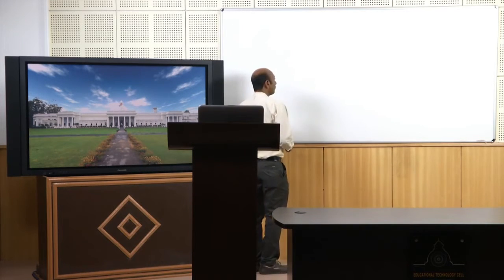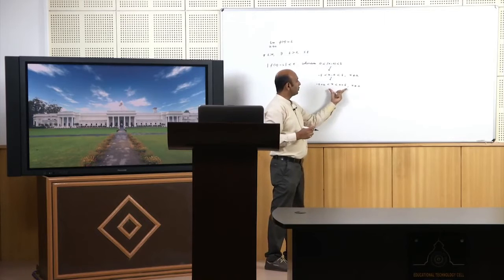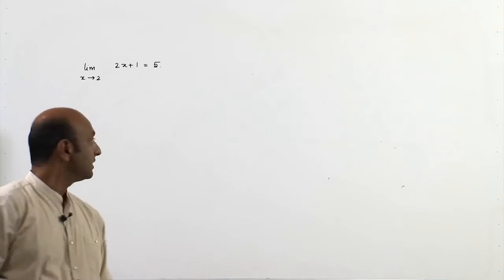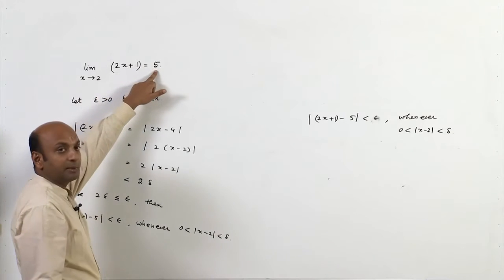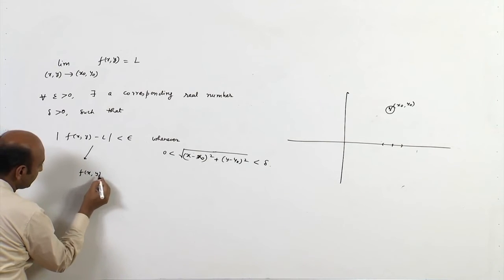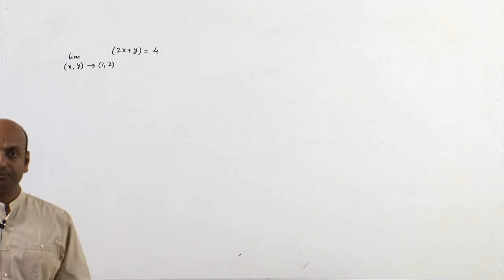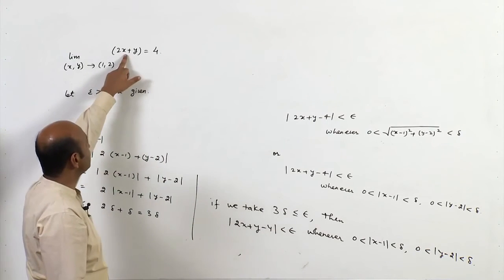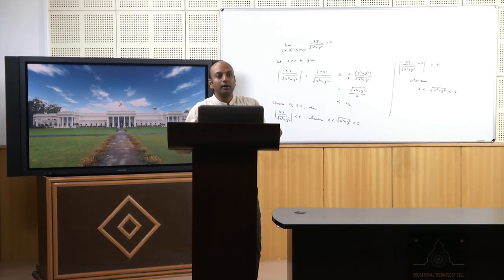L3 W2 limit 1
Precise definition of limit is discussed. Firstly definition for functions of single variable is discussed and then generalised for functions of several variable.